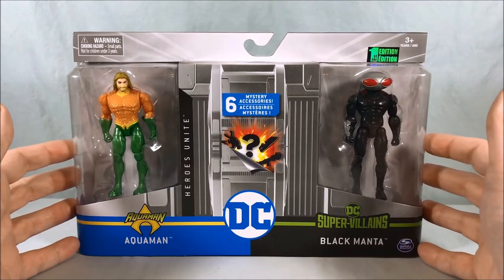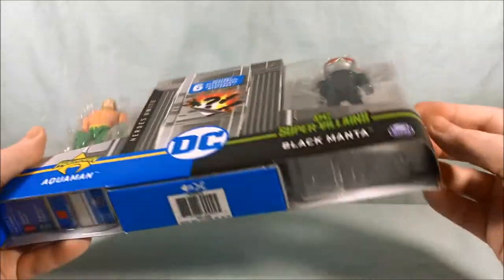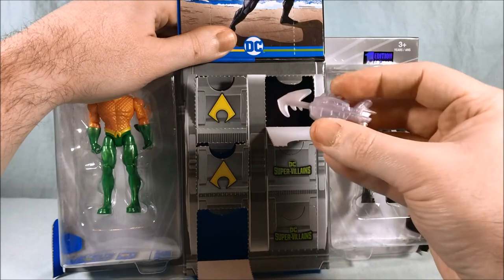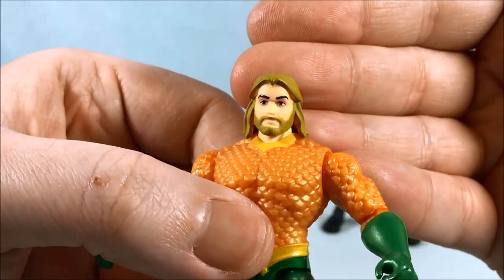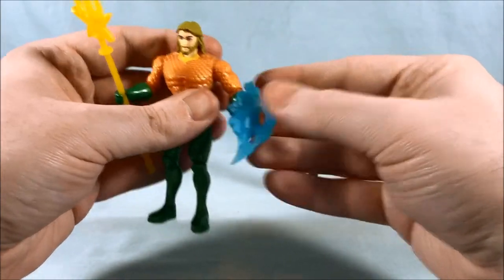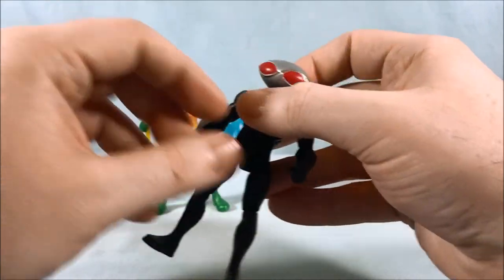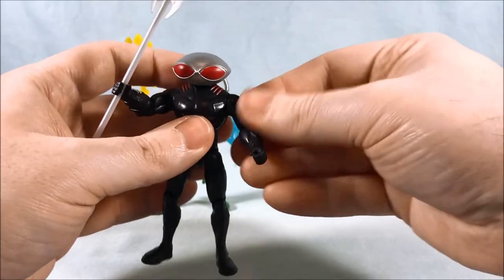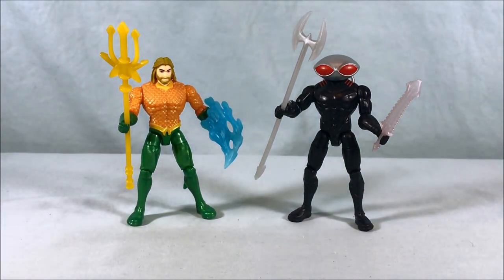Spin Master 4 Inch DC Heroes Unite vs DC Super Villains - Aquaman vs Black Manta Review